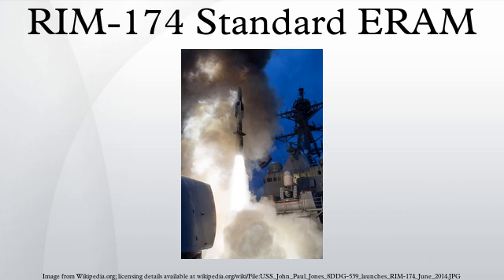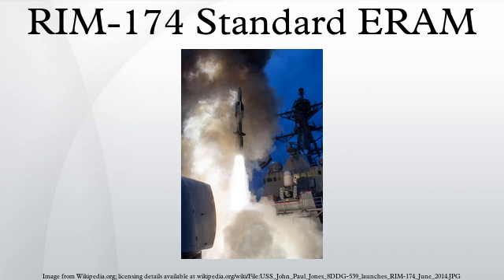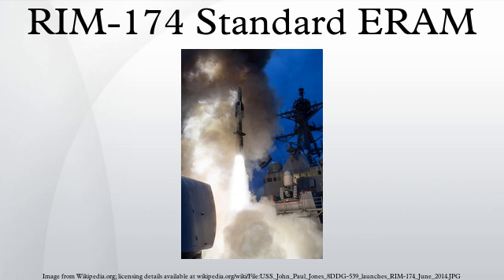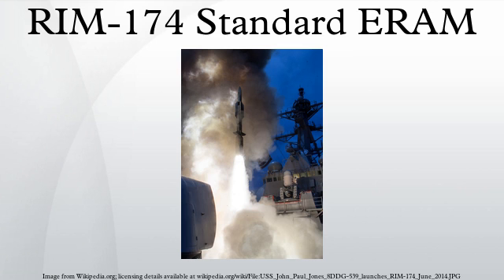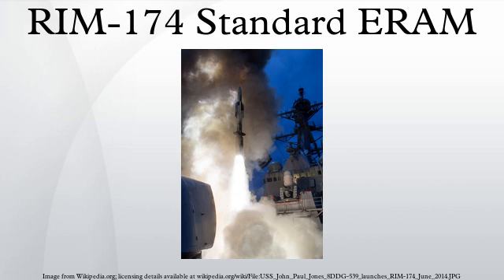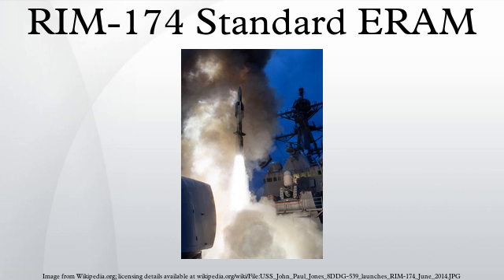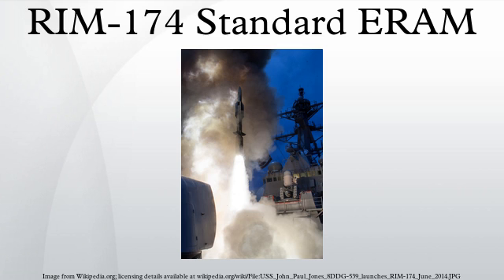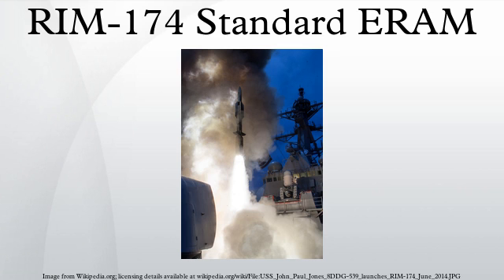RIM-174 Standard ERAM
The RIM-174 Standard Extended Range Active Missile (ERAM), or Standard Missile 6 (SM-6) is a missile in current production for the United States Navy. It was designed for extended range anti-air warfare (ER-AAW) purposes providing capability against fixed and rotary-wing aircraft, unmanned aerial vehicles, and anti-ship cruise missiles in flight, both over sea and land. The missile uses the airframe of the earlier SM-2ER Block IV (RIM-156A) missile, adding the active radar homing seeker from the AIM-120C AMRAAM in place of the semi-active seeker of the previous design. This will improve the capability of the Standard missile against highly agile targets, and targets beyond the effective range of the launching vessels' target illumination radars. Initial operating capability was planned for 2013 and has been successfully achieved on November 27, 2013. The SM-6 is not meant to replace the SM-2 series of missiles, alongside which it will serve, but does give extended range and increased firepower.